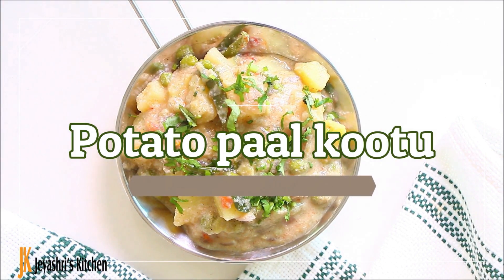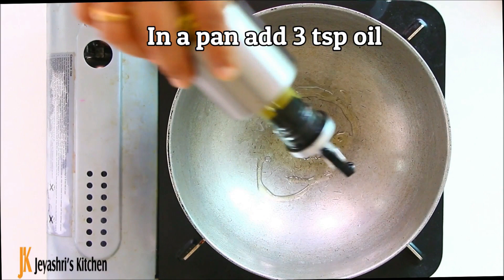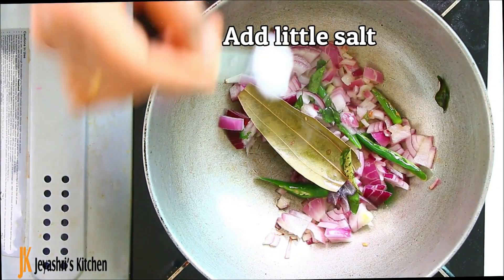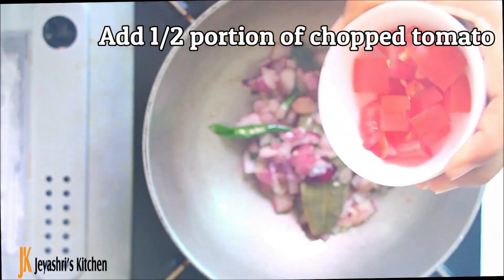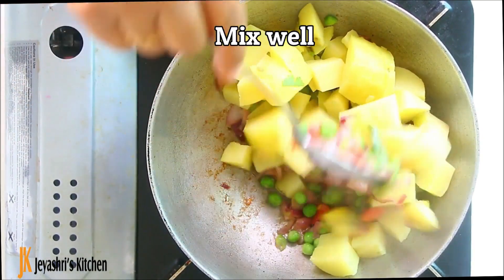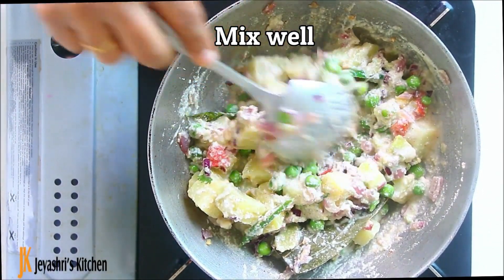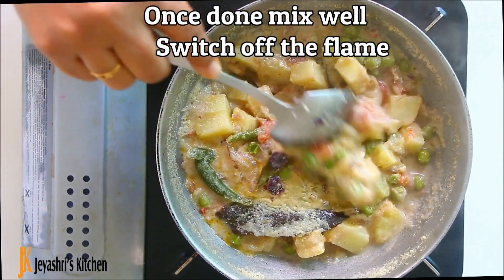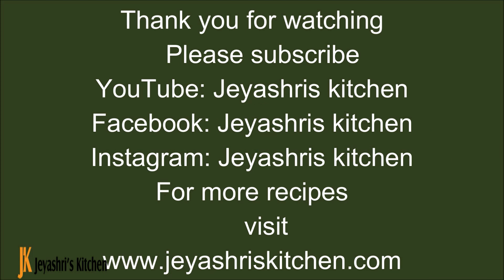Potato paal kootu recipe | Potato paal curry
Potato paal kootu recipe - Potato paal curry recipe - Potato paal curry in tamil, potato paal kootu recipe in tamil - Perfect side dish for biryani, kuska, poori, chapati, idli and dosai.
When I was in 8th standard I cooked a dish for the first time on my own. A very good friend of mine used to bring a kurma-type potato dish and chapati for lunch. I loved the taste and asked her mom for the recipe and tried it at home. Those days, we don't eat much onion/garlic at home. So when amma was not at home, I cooked the dish with some assistance from my paati | grandmother.
This potato paal kootu is the first dish I cooked on my own. My paati loved it and it tasted closer to the one, which my friend used to bring. That's how I got more interest in cooking.
This is a popular recipe in South Indian Tamil weddings. They usually serve as an accompaniment for biryani or as a side for poori in the reception.
Potato paal curry recipe
Preparation time: 15 mins Cooking time: 25 mins Serves: 3
Ingredients
2 cups boiled and cubed potatoes
¼ cup peas
3 tsp oil
1 bay leaf
1 finely chopped onion
1 tbsp ginger garlic paste
½ portion tomato
Few curry leaves
2 slit green chili
1 cup water
To grind
¼ cup coconut
1 tsp fennel seeds
7-10 cashew nuts
1 green chili
¼ cup water